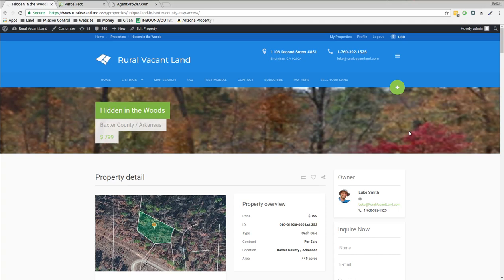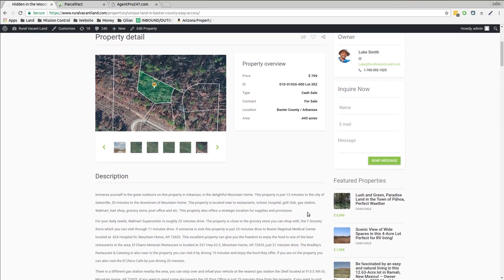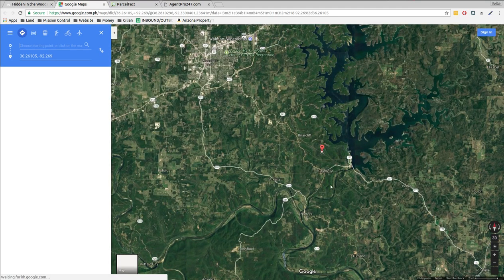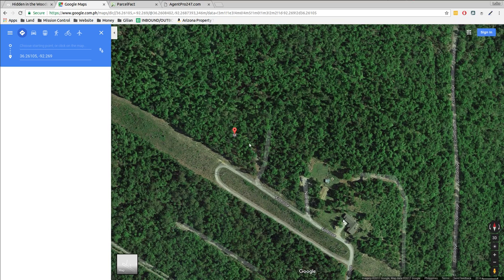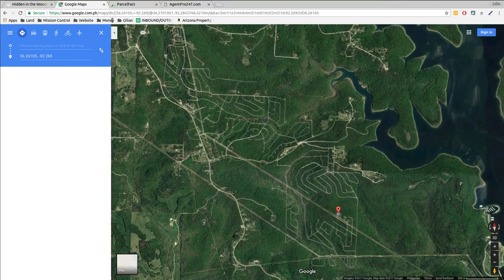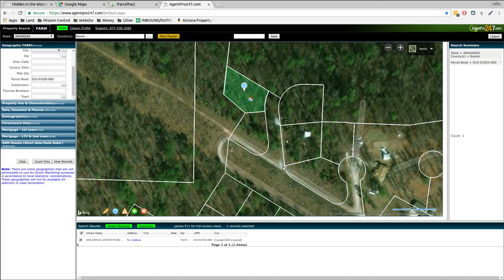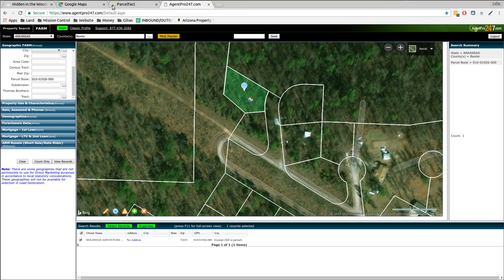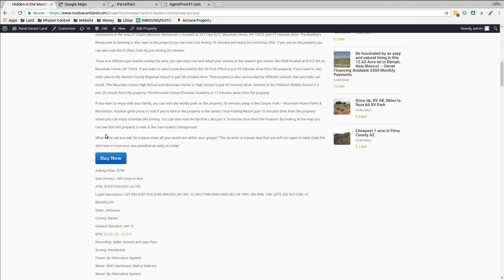Hidden in the Woods